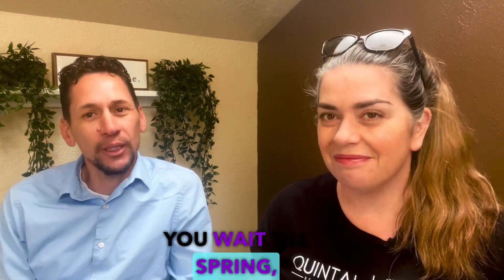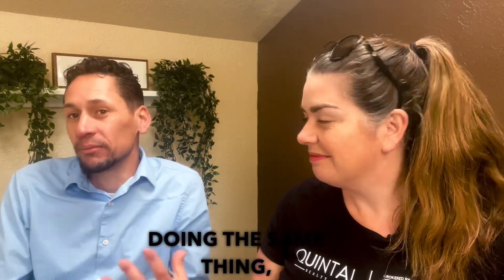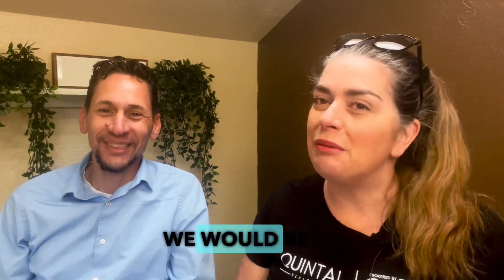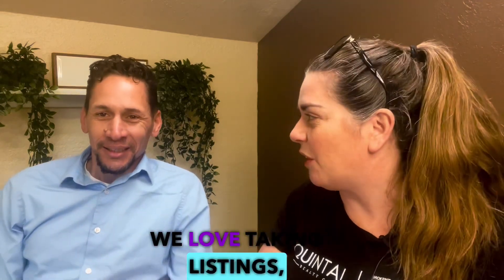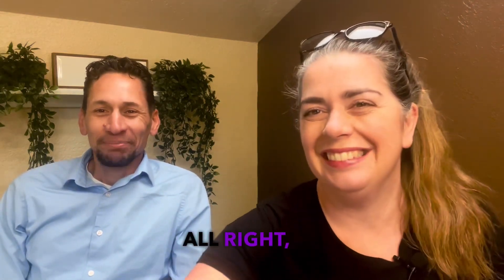Four Tips for Getting your Home Ready for the Spring Market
1) Why wait?  If you wait until spring you put yourself with more competition because EVERYONE is waiting for the spring market. More houses = more competition. Plus, serious buyers are out all 12 months of the year.

2) Fix all that deferred maintenance that you keep putting off.  Sink and shower dripping? Get that fixed. Peeling paint? Get that fixed. All those little things start working on them now.

3) Get your inspections done now. This way you can fix items (or not) before getting on the market and securing a buyer.  Your buyer will have them if you don’t which will hurt your negotiating ability later.

4) Get with an agent NOW. Find out market trends, the value of your home, or repairs that you have not considered. To do the best job and have the best impact on price and time on the market, it’s best to be prepared ahead of time.

Quintal Realty Group
EXP Realty
DRE#01768428